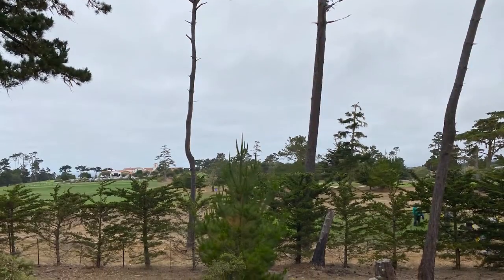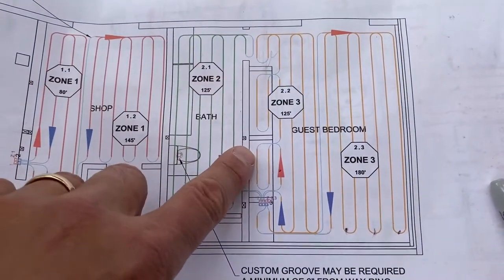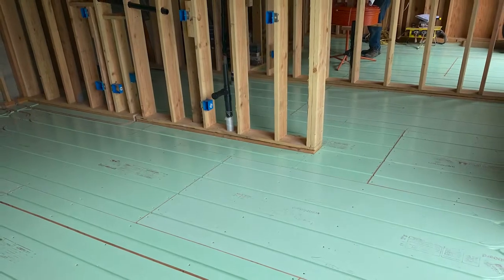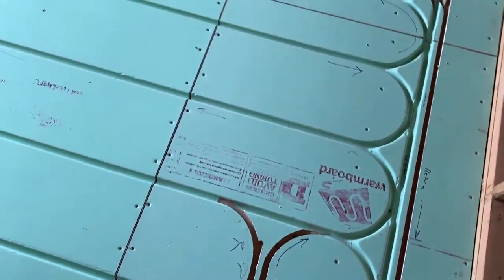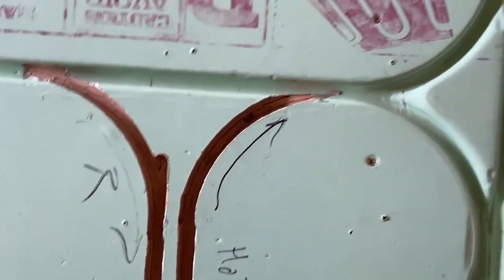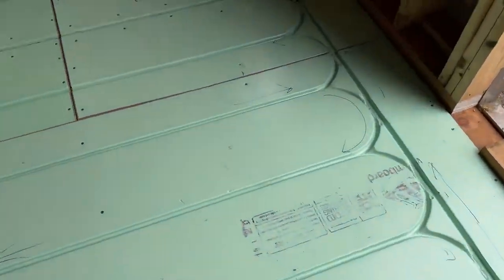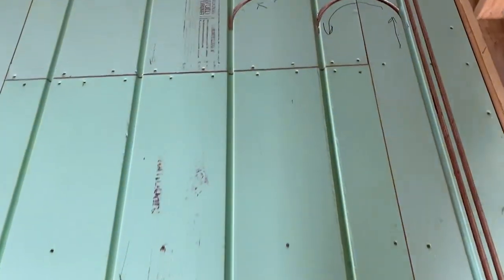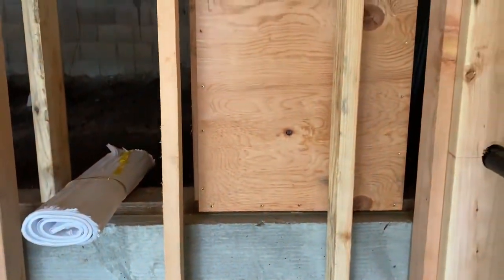Editing Tubing Layouts On-Site with Warmboard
This project in Pebble Beach, California had some changes made to the plans late in the project. As such, some on-the-fly edits to the PEX tubing layout were necessary. Peter shows the before and after, and how to quickly rectify the situation.